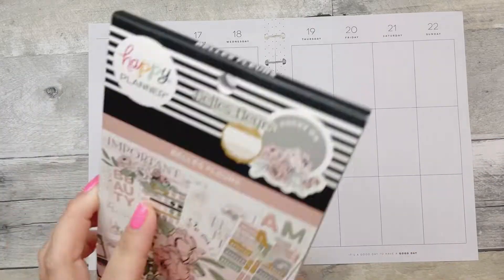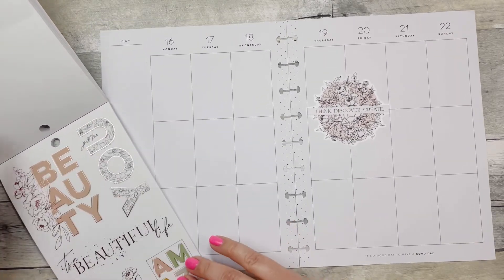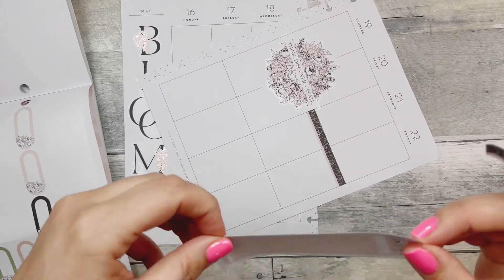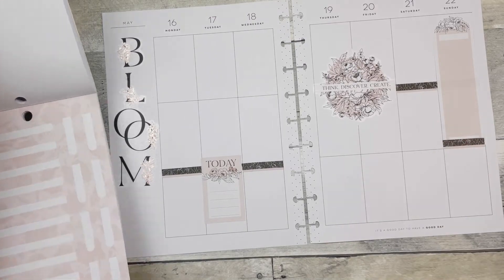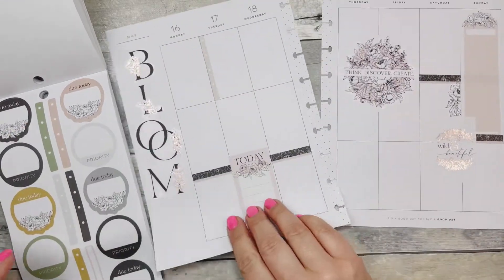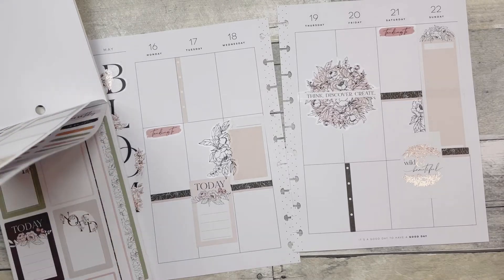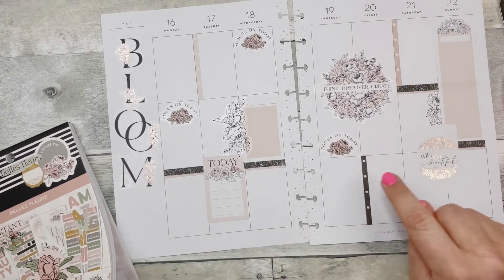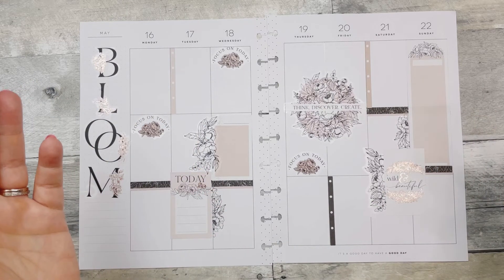Plan with me l Happy Planner l Classic Vertical l Planner